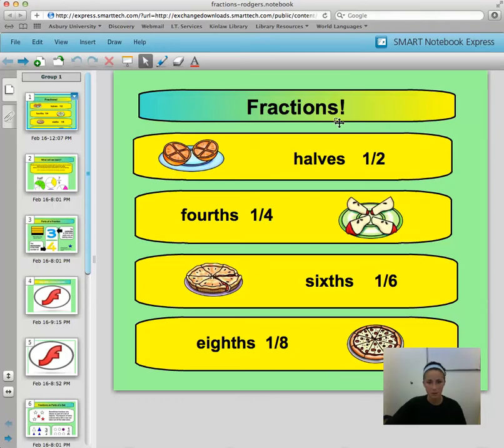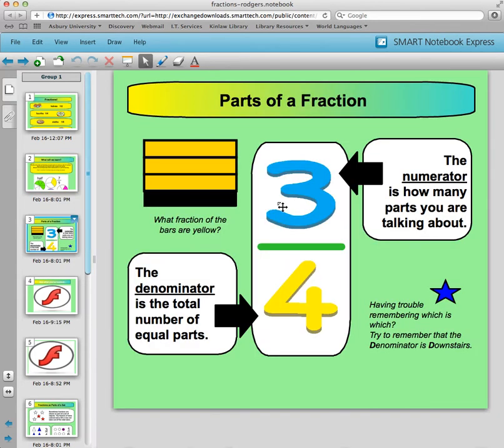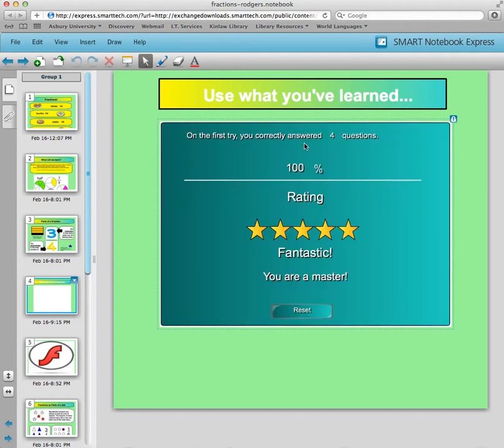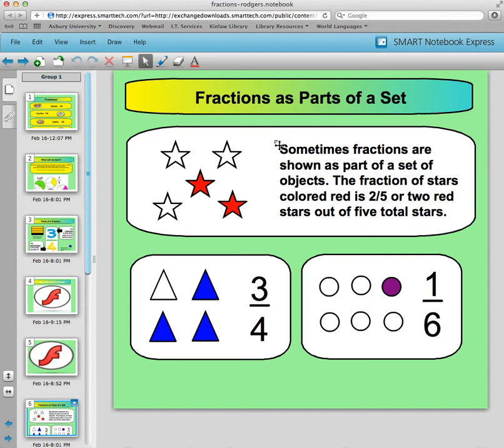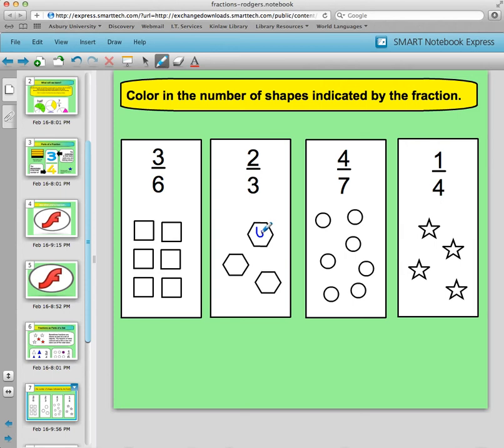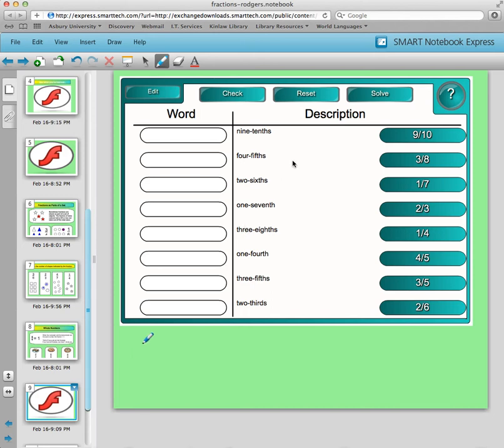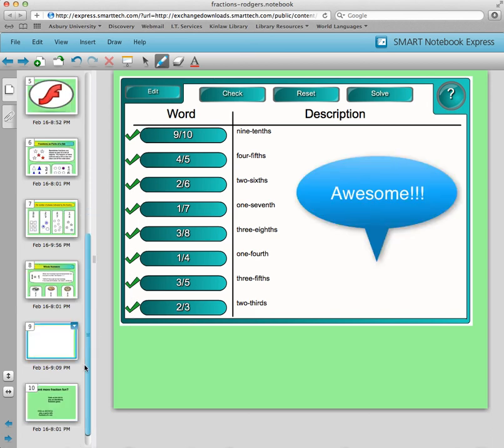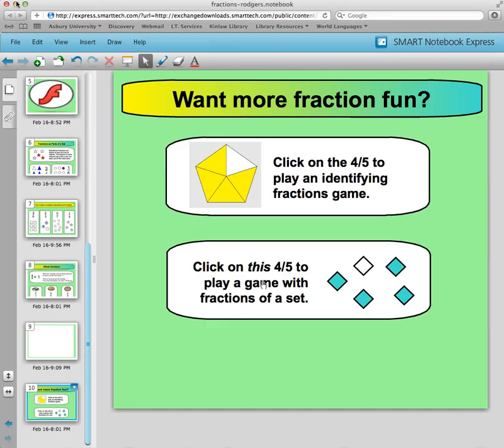Smart Notebook Lesson